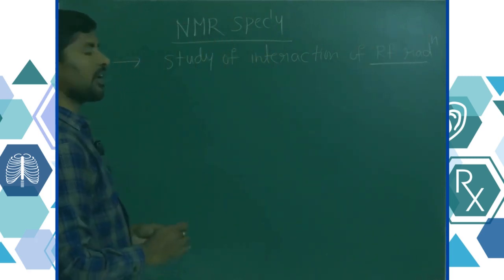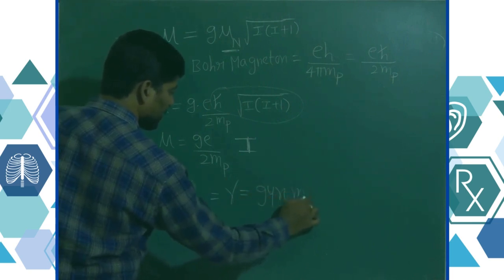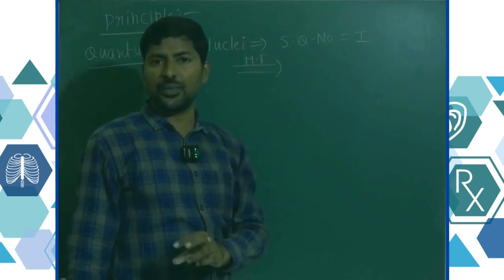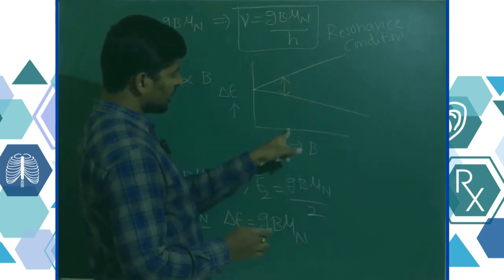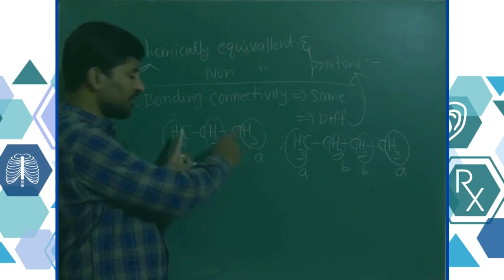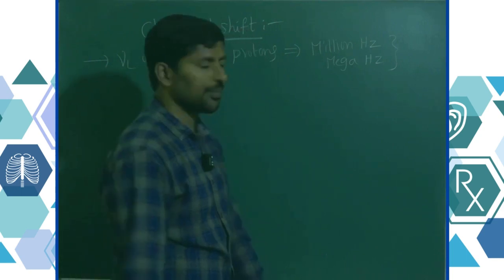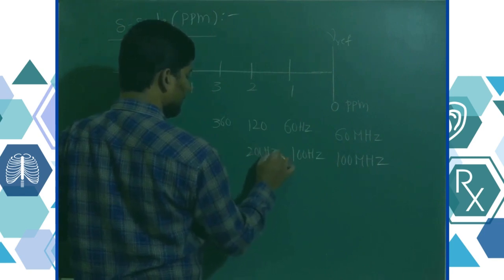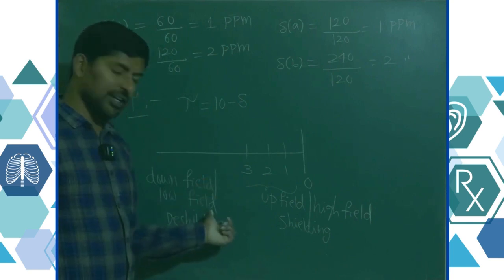NMR SPECTROSCOPY - PHYSICAL CHEMISTRY - RECORDED VIDEO CLASSES | Dr.RAJESH'S BIOGENESIS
NMR SPECTROSCOPY - PHYSICAL CHEMISTRY - RECORDED VIDEO CLASSES.
 Dr.RAJESH'S BIOGENESIS
NRAYANAGUDA, HYDERABAD.